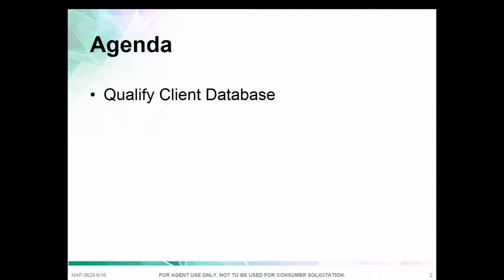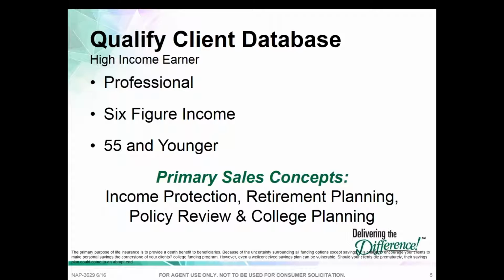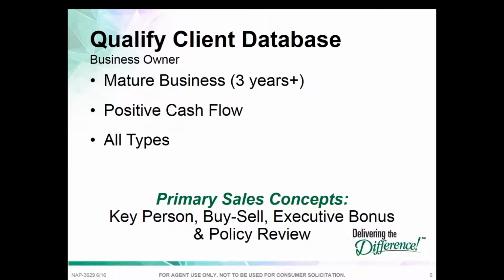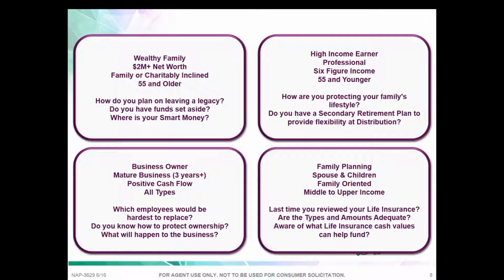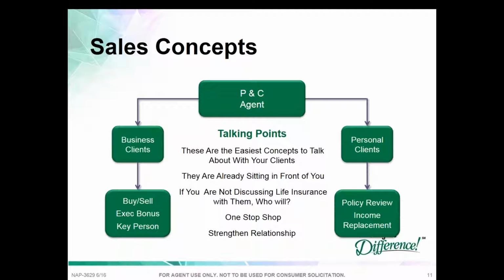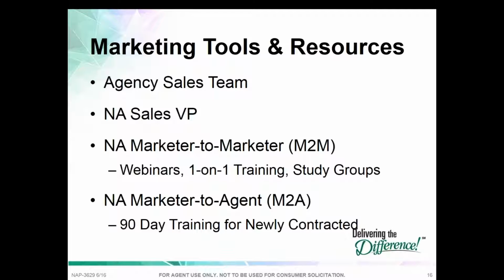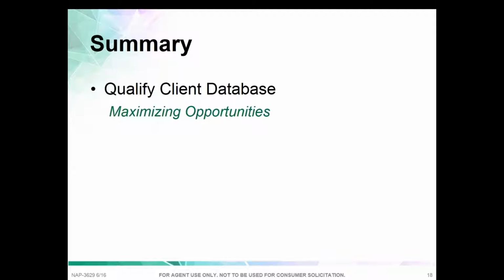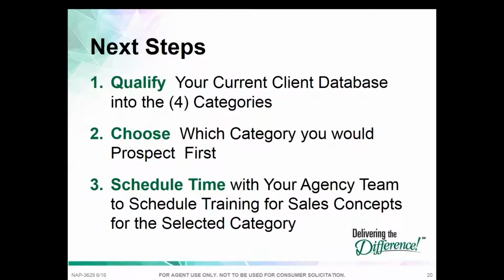3 29 17 NAL